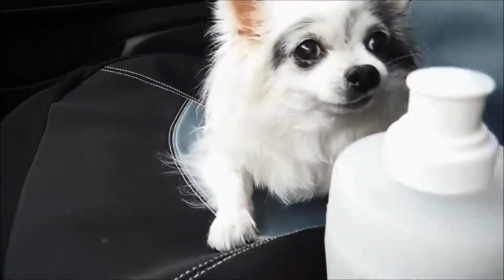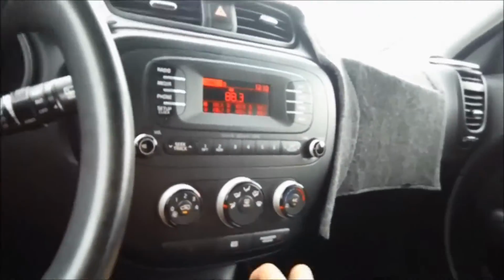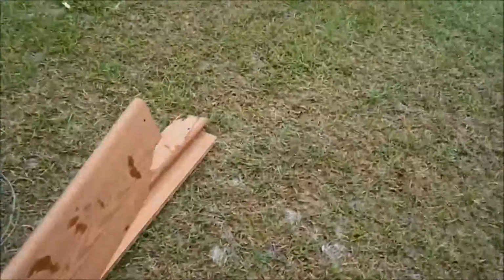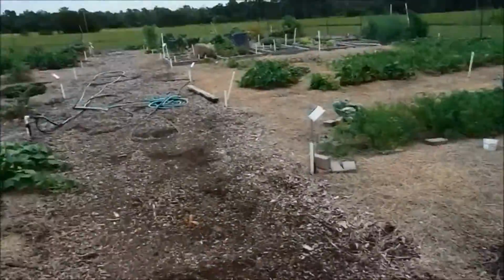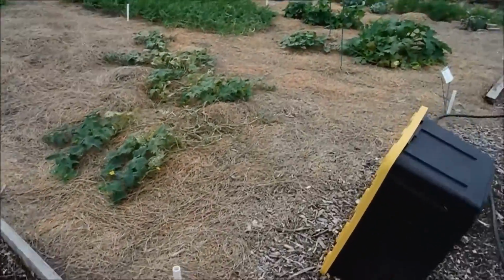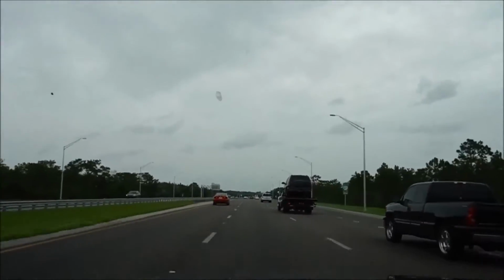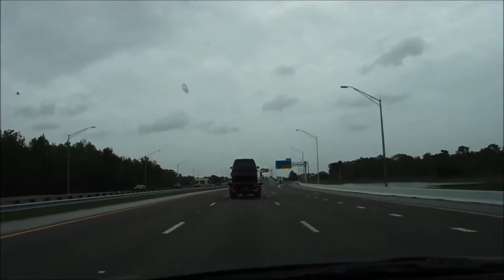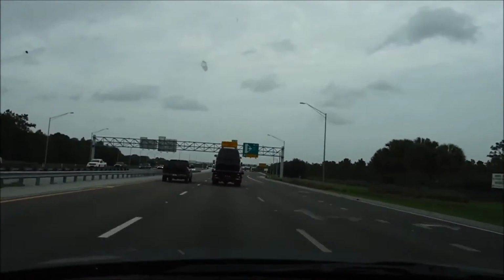Returning to the Community Garden #01 - NEW PLOTS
It's been less than 2 years since I had a couple of plots there & since we're moving I needed a place to put my plants as we're downsizing and I don't know if we'll have any space or sunlight for container gardening.

Sorry about the wind noise I was using my phone and didn't have a way of screening the wind.

I'm happy I can move my garden stuff before we move house and plant sweet potatoes for the summer & prep for a Fall garden. This will be the first time I'm moving an existing garden and possibly take apart the entire raised beds although that may be more work than I can handle right now.

I'll be showing some of the work I do to take apart the existing raised beds - framed chicken wire protection & the trellis framing.